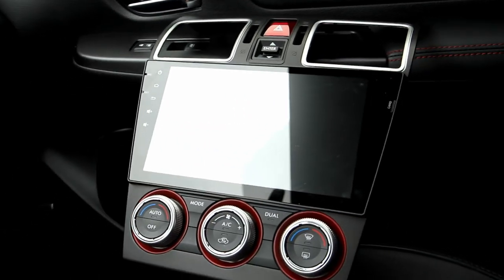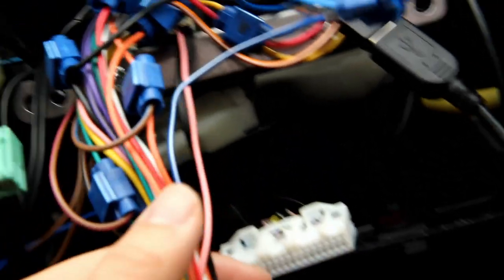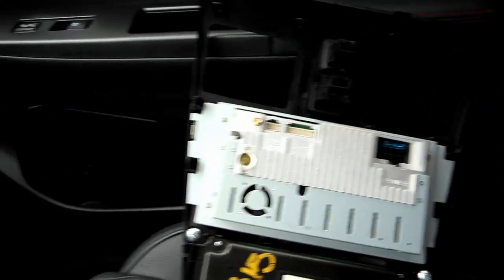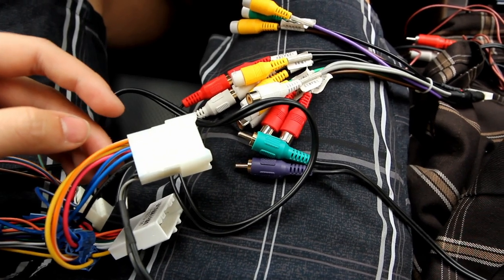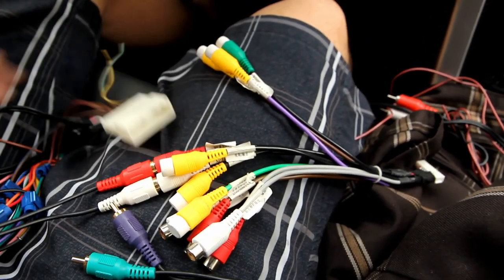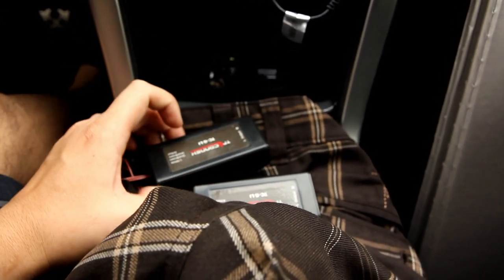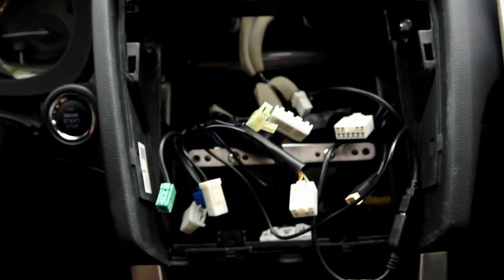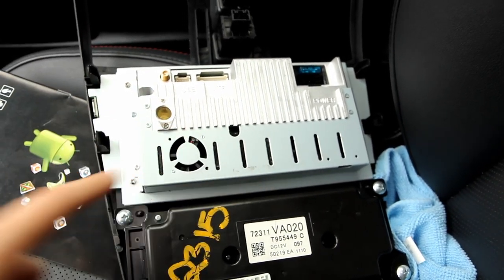Ep 25: Install tips Android Headunit , Wiring Diagram for (hum issue) harman kardon. Base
So this video pretty much shows how to wire up the android head units that are popular nowadays. It's very easy for base model. It's plug and play from what i heard.

This video is tailored more for the harman kardon unit. That's what i have.

Image i got from the seller, This show what the Unit's Harness Does

Thank you SVXdc, OEM Wiring pin layout for the 2015+ harman kardon Subarus:

10-pin power/speaker harness
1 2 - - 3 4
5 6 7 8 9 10
(orientation: viewing pins on car's factory plug, wires pointed away from you)

Code:
1   Right Front (+)
2   Left Front (+)
3   +12V Accessory
4   +12V Battery/Constant

5   Right Front (-)
6   Left Front (-)
7   Ground
8   Power Antenna *
9   [NC]  **
10  Illumination(+)

6-pin power/speaker harness
1 - - 2
3 4 5 6

Code:
1   Right Rear (+)
2   Left Rear (+)

3   Right Rear (-)
4   [NC]
5   Dimmer [Illumination(-)]
6   Left Rear (-)

28-pin SWC/aux/mic harness
1 .. 14
15 .. 28

Code:
1   [NC]
2   Reverse Gear
3   Illumination Dimmer Cancel ("Bright" mode)
4   Mic 5V power supply to mic amp (separate wire)
5   Mic Audio Input (+) (twisted w/ pin 19)
6   Mic detect (car ties this pin to chassis ground, does not connect to mic module)
7-10  [NC]
11  [NC] *
12  [NC]
13  [NC] **
14  [NC] **

15  [NC]
16  [NC]
17  VSS (Vehicle Speed Signal)
18  [NC]
19  Mic Audio Input (-) (twisted w/ pin 5)
20  [NC]
21  SWC1(+) Audio (Seek, Volume)
22  SWC2(+) Mode & Phone
23  SWC(-) Common
24  [NC] {SW3 on some Toyota HUs}
25  Aux enable
26  Aux audio Right
27  Aux audio shield/ground
28  Aux audio Left

Sorry about how zoom in the camera is, that's my focal length of my camera.

28-pin aux harness with aux RCAs, reverse gear, Vehicle Speed Signal, and 3 SWC wires (replace OEM FT nav)$13.00
Item AE-28aux-SRV

Toyota USB adapter$12.00
Item AE-USB-TOY

Subaru 10- & 6-pin "forward" harness -- OEM h/k amp retention, with male RCA plugs & amp turn-on lead (6 wires + 4 RCAs)$11.00
Item AE-10-6p-F-RCA-to